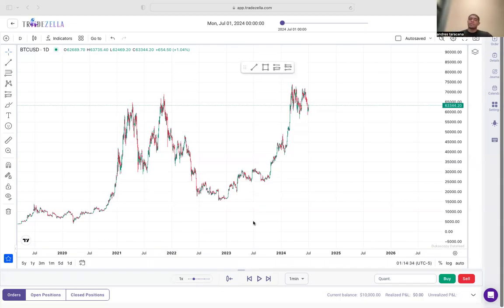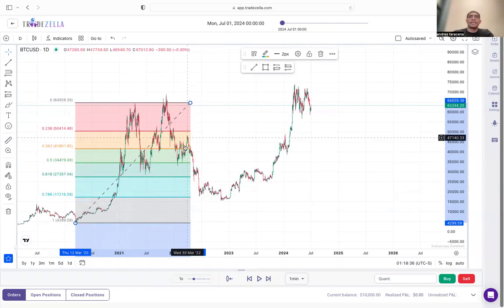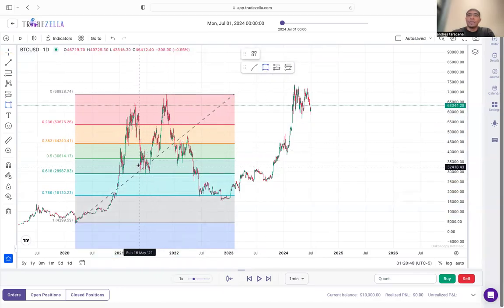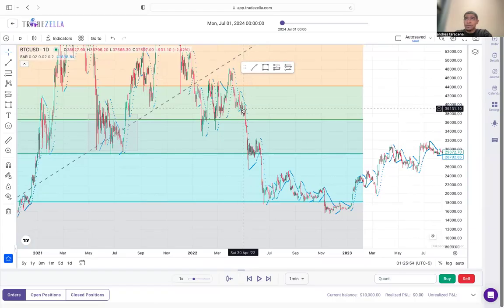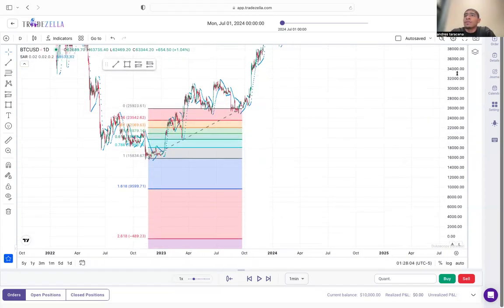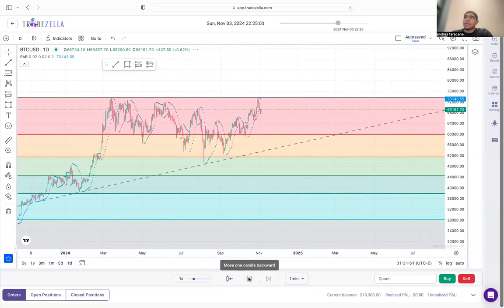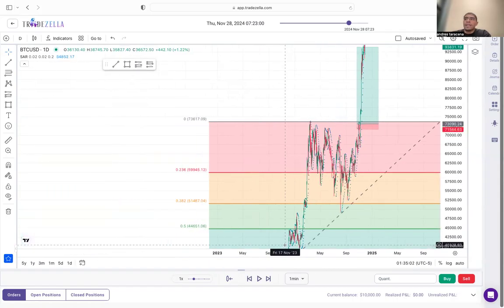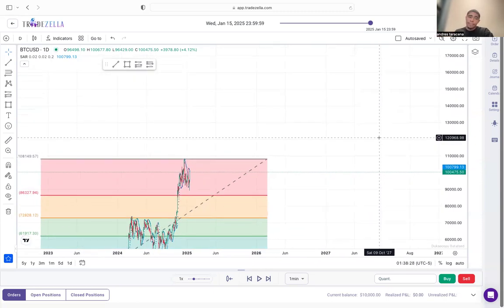How to use Fibonacci Explained (Discord Response)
💸 I LIKE MONEY WORLDWIDE 💸

We're breaking down the key differences between Simple Moving Averages (SMA) and Exponential Moving Averages (EMA) to level up your trading strategy! 🎯🔥